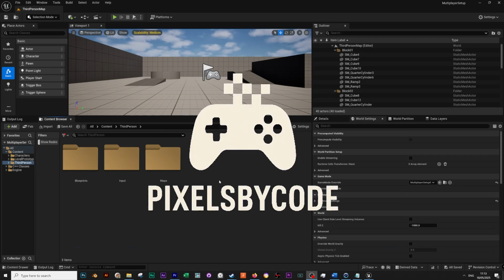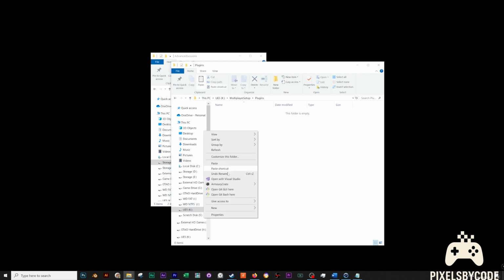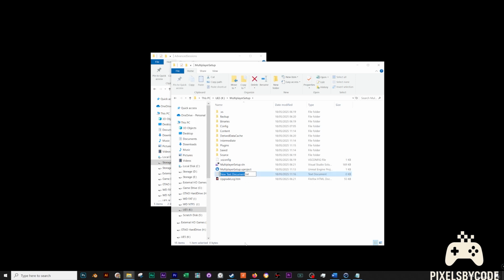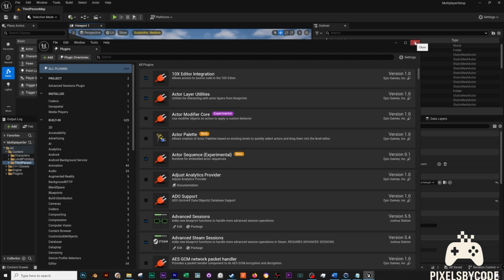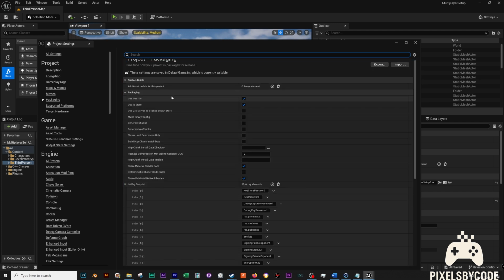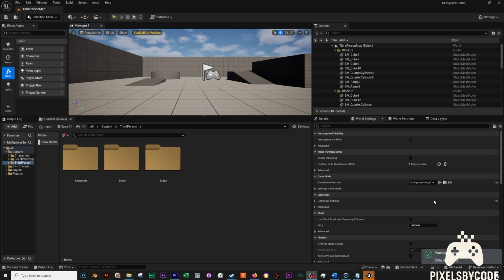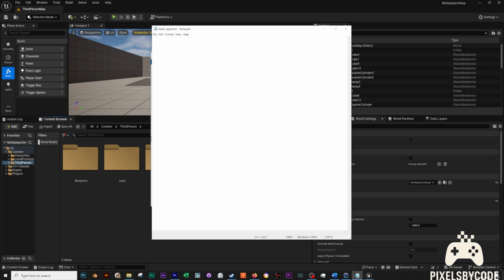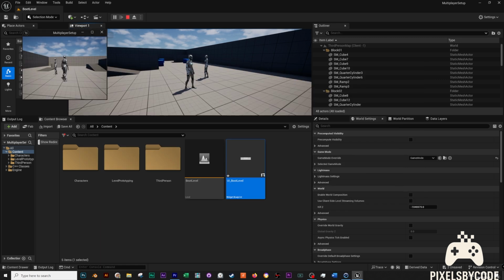How To connect you Unreal Project up with steam for multiplayer testing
In this tutorial, you'll learn how to connect your Unreal Engine project to Steam for multiplayer or online features. You will also learn how to package it properly for distribution  so you can test it on steam.

This includes setting up your App ID, configuring DefaultEngine.ini, using the Online Subsystem Steam plugin, and packaging your project for testing or release. Ideal for UE4 and UE5 developers looking to bring their games to Steam!

Works with both Blueprint and C++ projects.

📰 DefaultEngine.ini:
[/Script/Engine.GameEngine]
+NetDriverDefinitions=(DefName="GameNetDriver",DriverClassName="OnlineSubsystemSteam.SteamNetDriver",DriverClassNameFallback="OnlineSubsystemUtils.IpNetDriver")

[OnlineSubsystem]
DefaultPlatformService=Steam

[OnlineSubsystemSteam]
bEnabled=true
SteamDevAppId=480

[/Script/OnlineSubsystemSteam.SteamNetDriver]
NetConnectionClassName="OnlineSubsystemSteam.SteamNetConnection"

Part One of this video is here if you want to create the interface for testing.